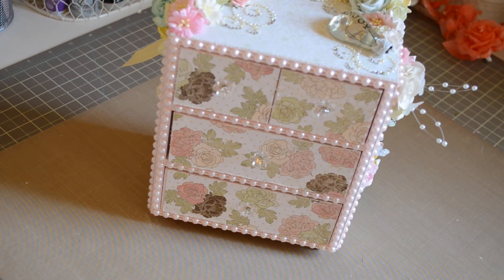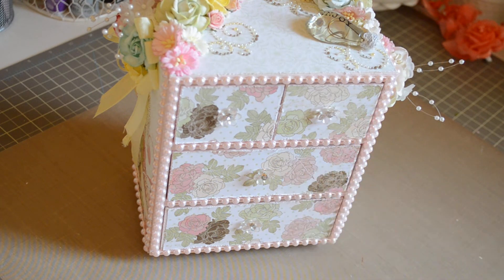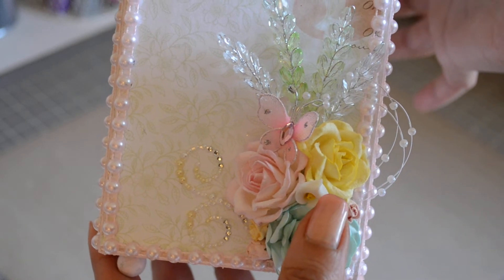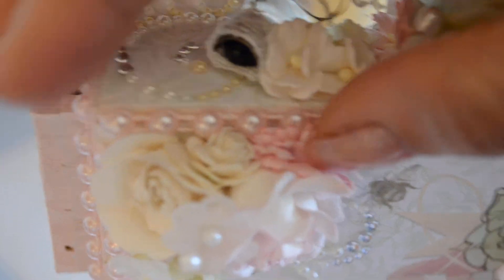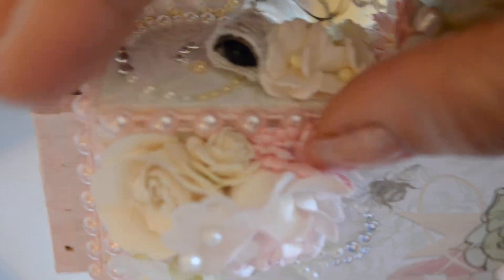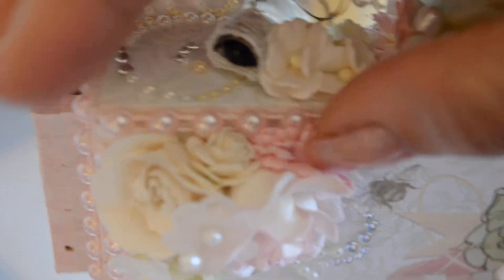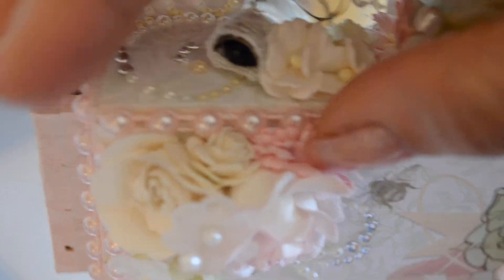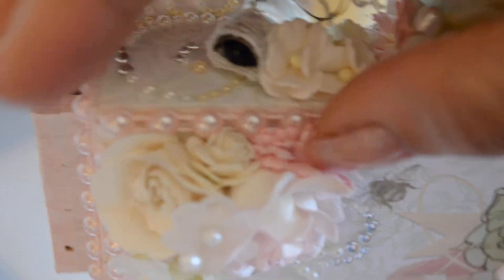BoBunny Primrose Altered Dresser and Altered Letter Wall Hanging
Here are my swap projects I created for Rina :)  I used the new collection by BoBunny called Primrose and it is so sweet :)  The dresser is from Michaels and the wooden wall hanging is also using the fabulous wooden pieces found at Michael's!

Hugs, Brigitte